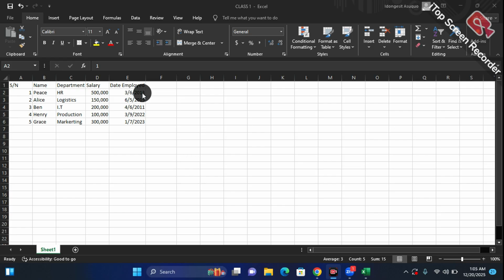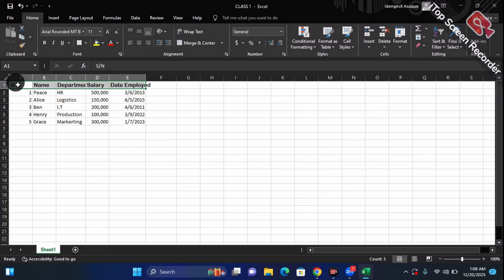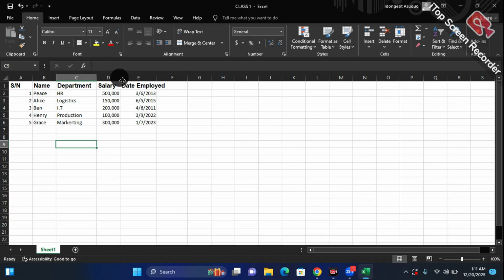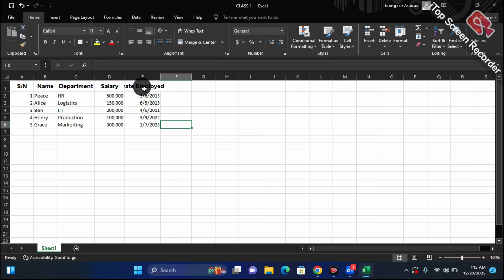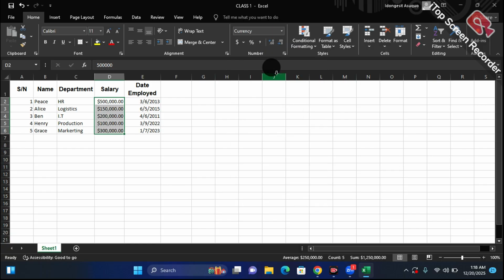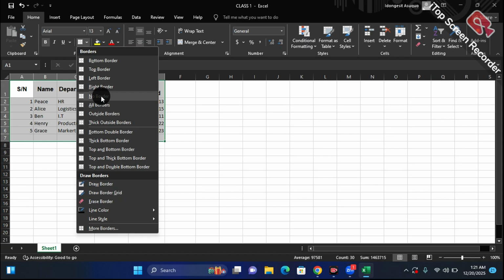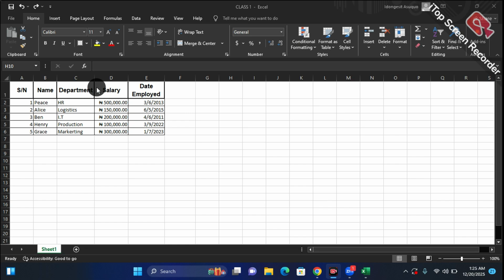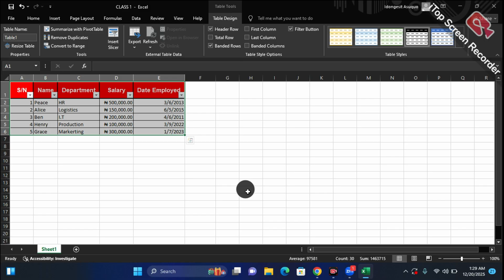Essential Excel Tools That Will Make Your Work Faster & Easier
In this module, you will learn some of the most important tools in Microsoft Excel that help professionals organize, manage, and analyze data efficiently.

This step-by-step tutorial covers:
✔ Sorting Data
✔ Filtering Data
✔ Find & Replace
✔ Data Validation (Drop-down Lists)
✔ Freeze Panes & Split View

These tools are essential for students, office workers, business owners, data entry professionals, and anyone learning Excel for productivity and business tasks.

By the end of this lesson, you will be able to work faster, organize spreadsheets professionally, and improve your Excel workflow confidently.